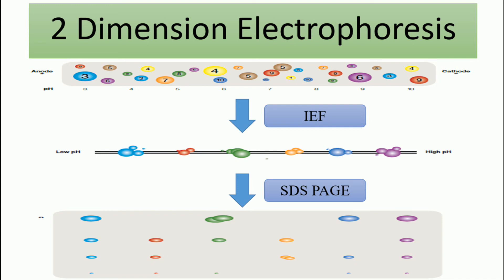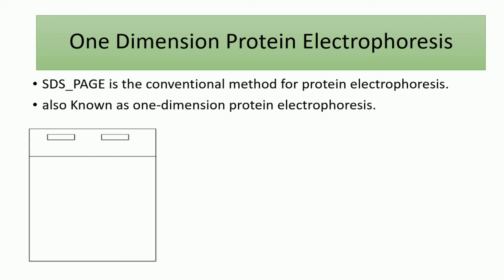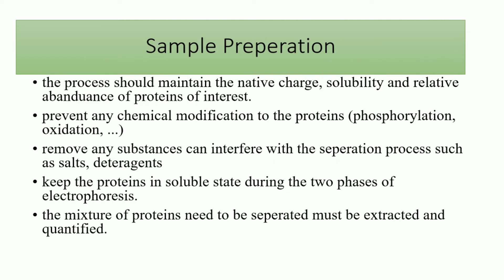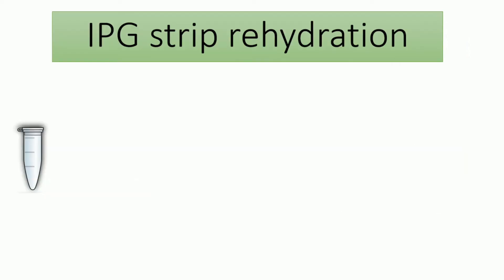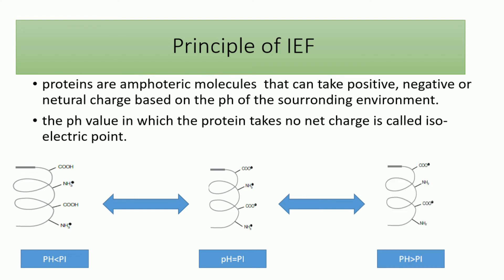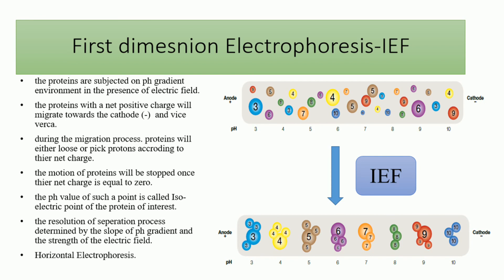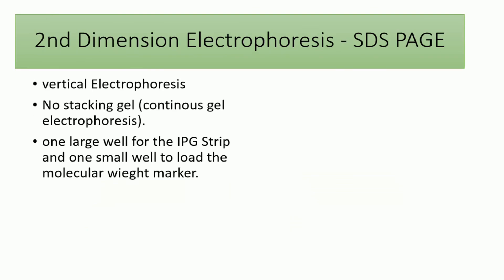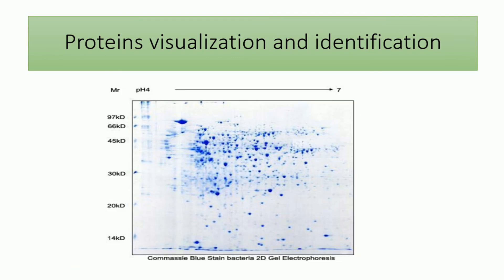2DE- Two Dimension Electrophoresis | protein gel electrophoresis -6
Two Dimension Electrophoresis is a technique to separate the proteins based on their isoelectric points and molecular weights and provides information about the proteome profile of the Biological sample.